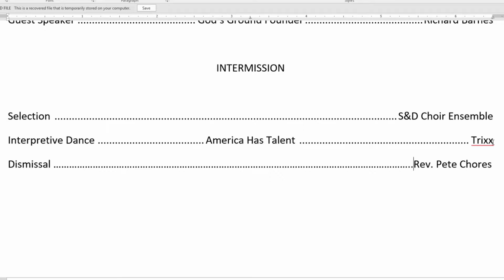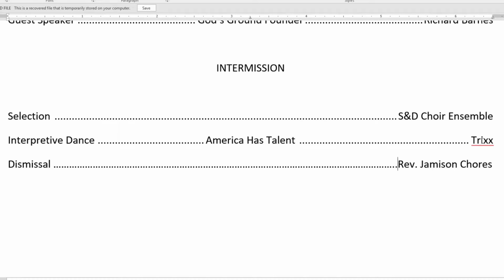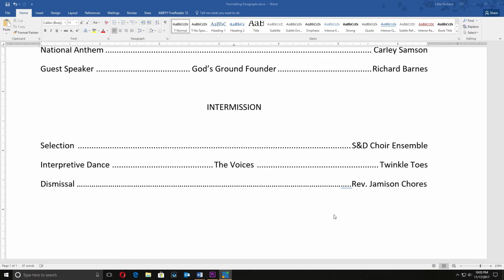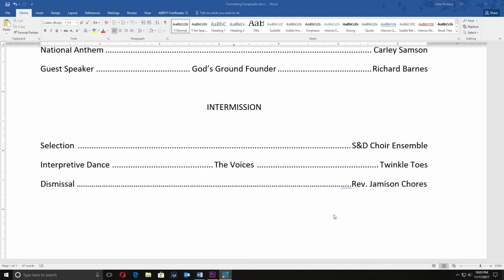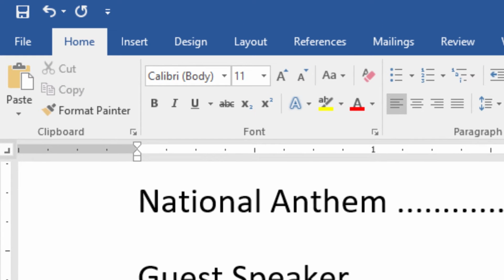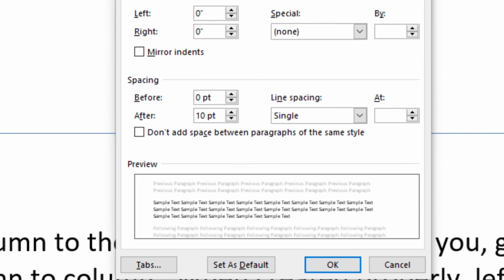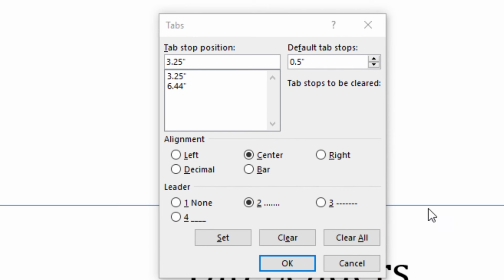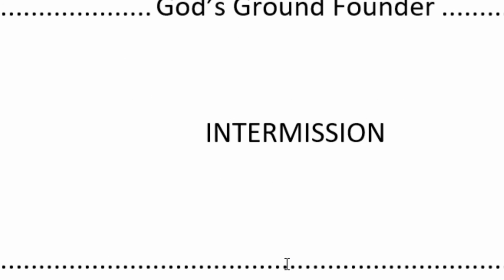Tutinous Newbinus How to create Tab Leaders in Microsoft Word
How to create Tab Leaders in Microsoft Word